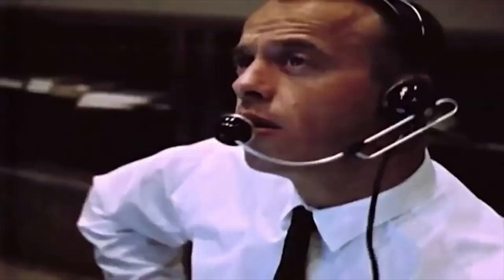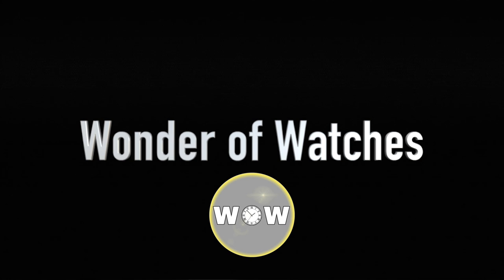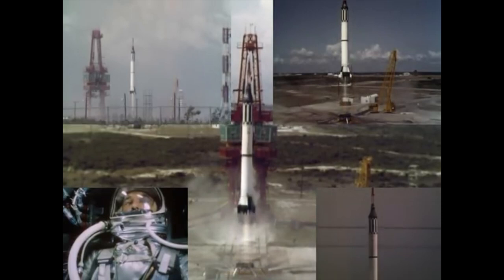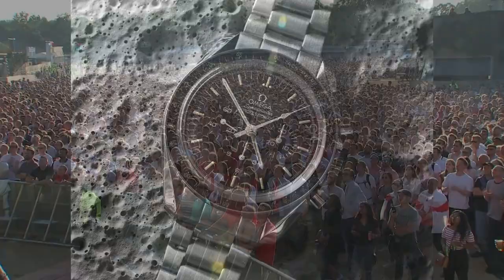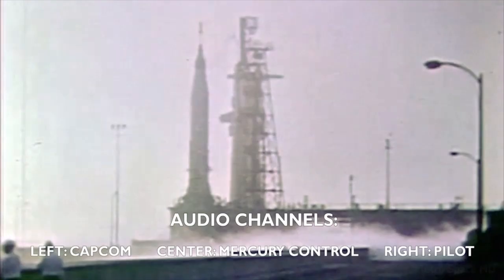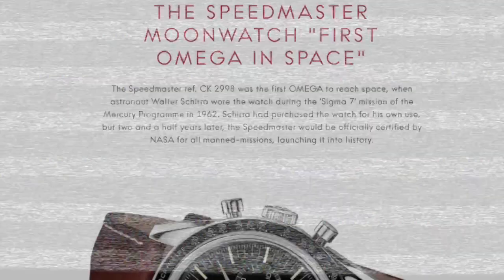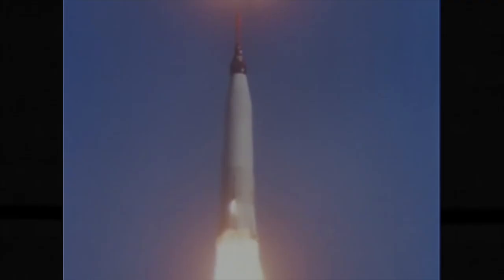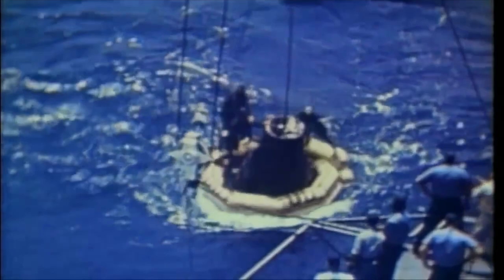Watches of the Mercury 7 | Breitling Navitimer Cosmonaut | Omega Speedmaster | Bulova | Heuer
The Omega Speedy Pro is famous for being the first watch worn on the moon.

However, 9 years before the Apollo flights, 7 astronauts were chosen for the Mercury Project. Today, we’ll to look at their watches.

Al Shepard won the contest to be the first man in space and piloted The Freedom 7 on 5th May 1961. He didn’t wear a watch and nor did Gus Grissom when he guided the Liberty Bell 7 to a sub orbital height of 190.4km on 21st July that year.

It was John Glenn who actually wore the first timepiece in space on 20th February, 1962 on board the Friendship 7, completing 3 earth orbits. At 20 seconds from lift off, its recoded on the mission transcript that he starts a “backup clock”. Its believed it was an Heuer stopwatch reference 2915A that Glenn was referring to.

Of course, Omega enthusiasts would not be (emphasis) over the moon hearing this, see what I did there, but Heuer are absolutely ecstatic. Omega fans say, (baby voice) it was only a stop watch, not a real watch, but of course Heuer timepieces were synonymous with motor racing and hence the timekeeper of choice for John Glenn.

Outside of the Space Missions, Glenn has a fascinating collection of watches, ranging from Hamilton, Le Coultre and Bulova.

Scott Carpenter was next in Space on the Aurora 7 on 24th May, 1962. Carpenter approached Breitling in 1961 and requested a watch with a 24 Hour Scale as a 12 hour scale would be useless given the lack of concept of night and day in space. The Navitimer Cosmonaute was delivered to Carpenter just 3 days before launch. This watch could be as famous as the Speedy had breitling not committed a marketing faux pas by calling it after Russian Cosmonautes.

The Omega Speedmaster also made it to space a good 7 years before it was the first watch on the Moon. Wally Schirra wore it on his Sigma 7 Mercury flight on October 3rd of that year when he orbited the earth 6 times. Schirra was the only Astronaut to fly on all three NASA Programs – Mercury, Gemini and Apollo and received a Gold Speedy BA145.022, also known as the Apollo 11, to mark his achievements in 1969.

Gordon Cooper also wore the CK2998 when he flew on the Faith 7 mission on May 15th,  1963, orbiting the Earth 22 times before splashing down in the Pacific Ocean. He also wore a Bulova Accutron Astronaut, worn by Nasa test pilots in 1961. Cooper manually manoeuvred the craft into reentry stating later he used his watch to time the manual burn which guided the craft out of orbit. Unfortunately, we don’t know which one he used.

In conclusion then, I loved researching this subject. We have only just examined the Mercury era of Space Exploration and we can already see that there is so much more of interest than just the Omega Moonwatch we all know and love. .